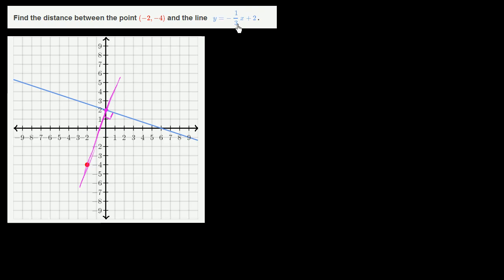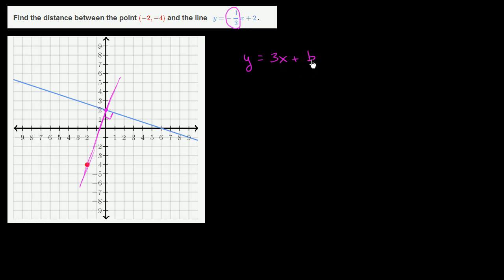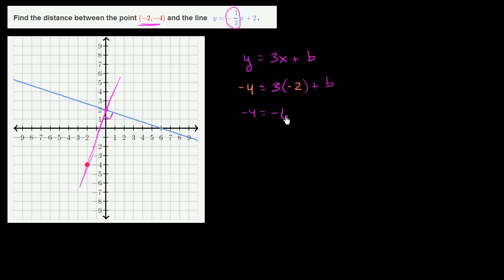Distance between a point and a line | Analytic geometry | Khan Academy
Courses on Khan Academy are always 100% free. Start practicing—and saving your progress—now